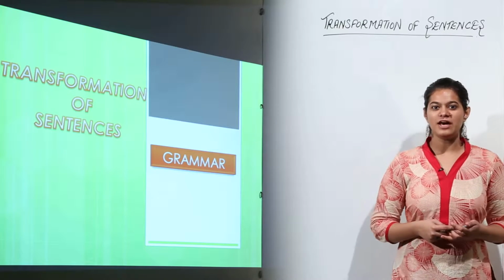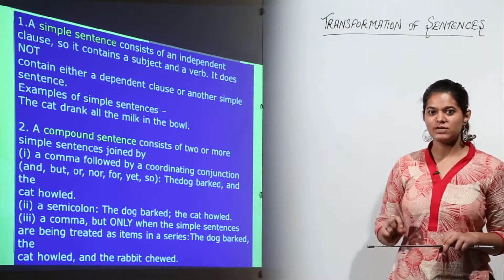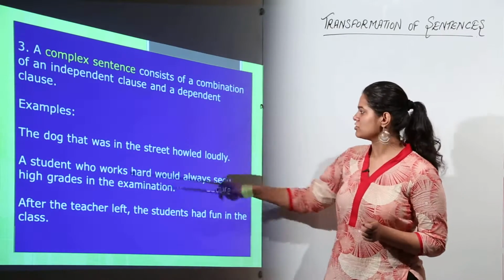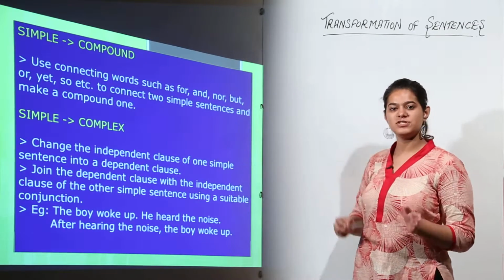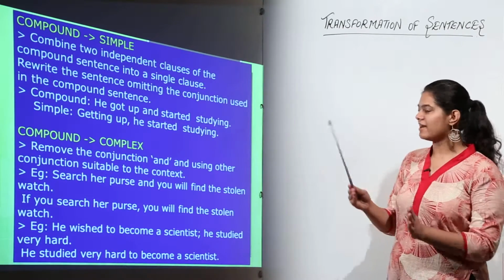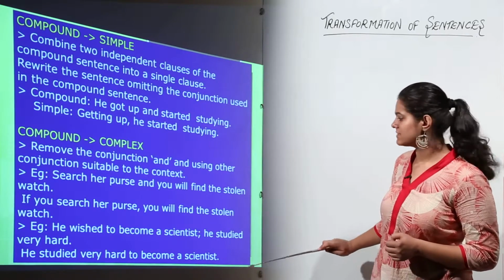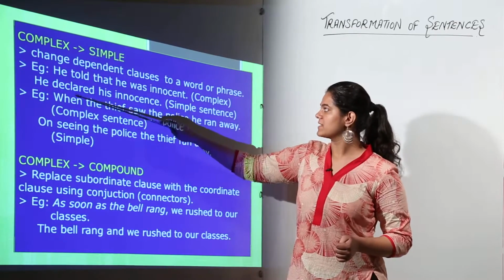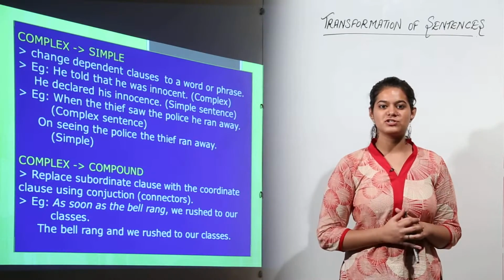ONLINE ICSE CLASS 10 | ENGLISH | Grammer I Transformation I L45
Class 10 ICSE English has been explained in this course and each and every minute detail has been covered so that students have a thorough understanding and can deal with any question based on this topic.